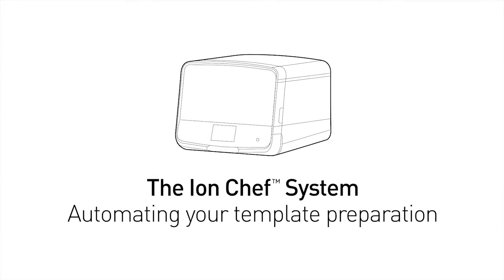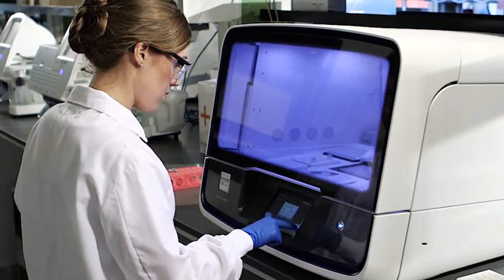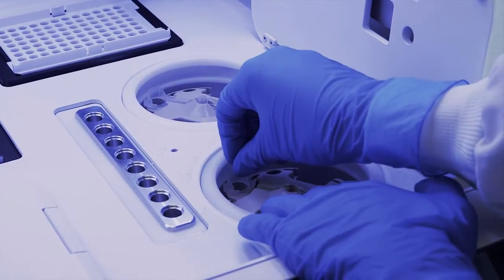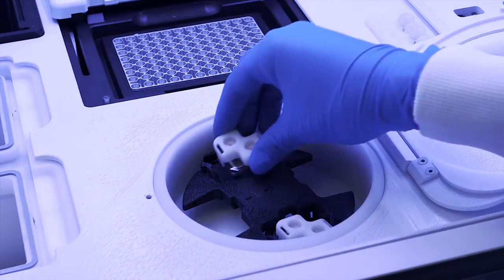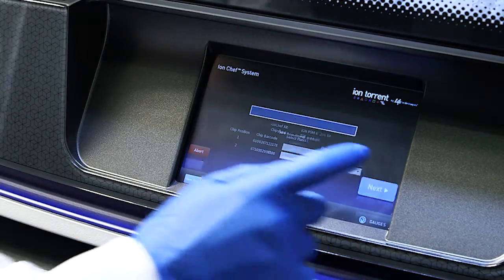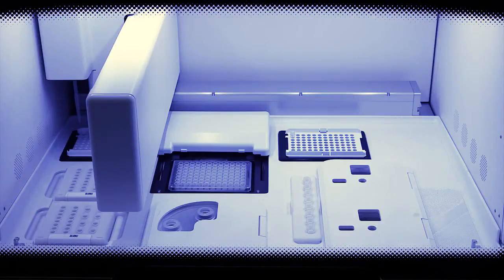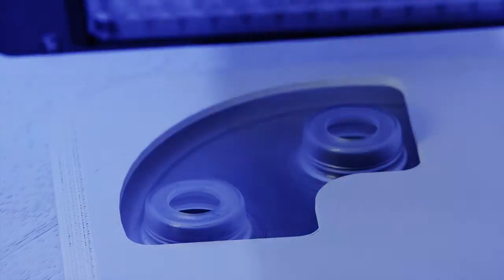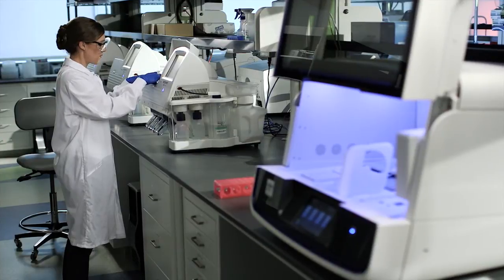The Ion Chef™ System, Automating your template preparation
The Ion Chef™ System simplifies the workflow for Ion PGM™ and Ion Proton™ systems, providing a fully automated, high-throughput solution for reproducible template preparation and chip loading when performing Ion Torrent next-generation sequencing.